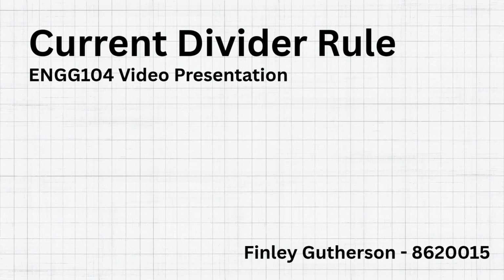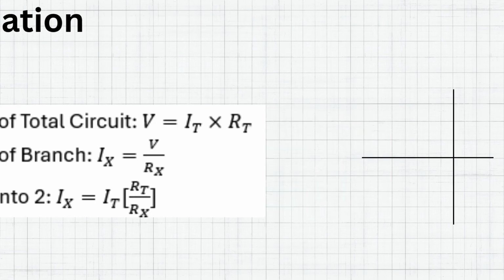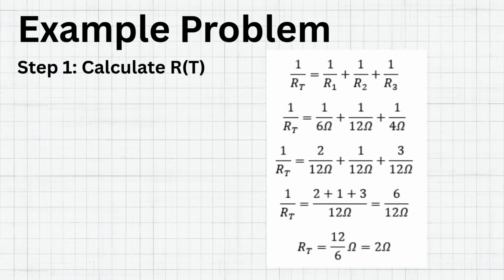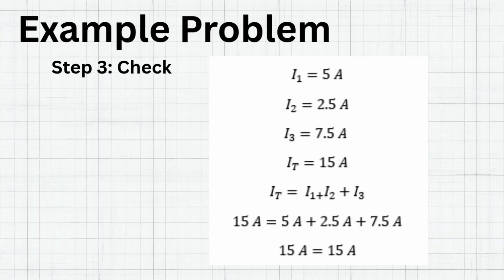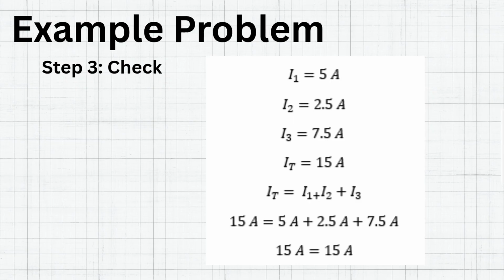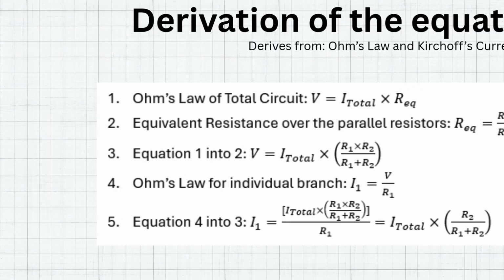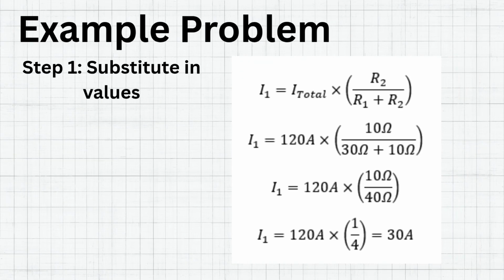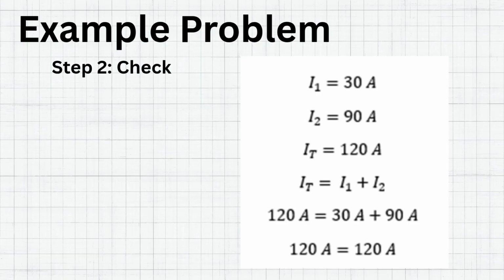Current Divider Rule (8620015)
ENGG104 Video Report task
Current Divider Rule
Finley Gutherson (8620015)